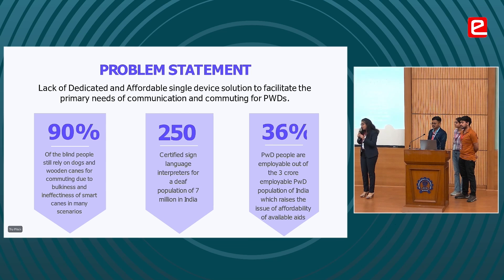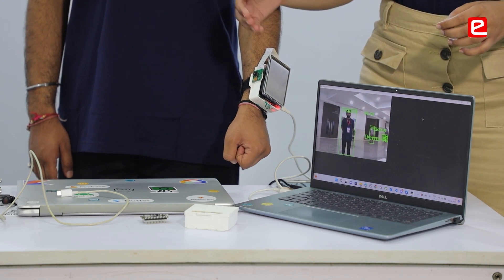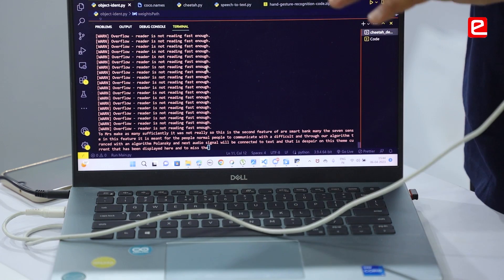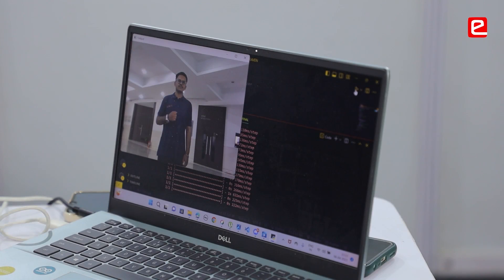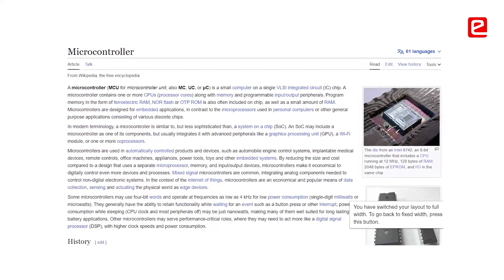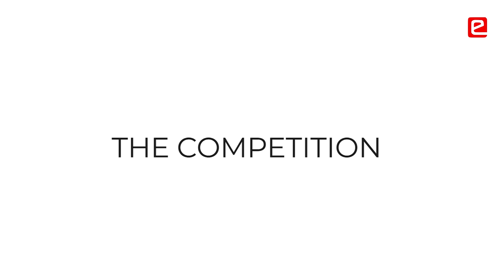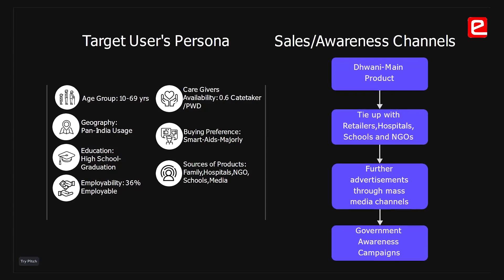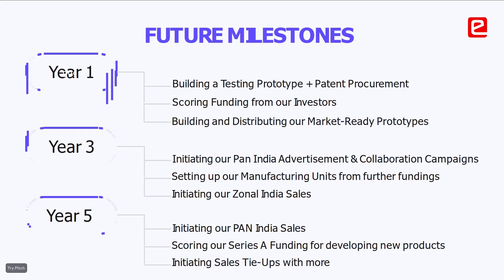Dhwani The Seventh Sense - e-Yantra Innovation Challenge | Project Video | Student e-Xperience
e-Yantra Innovation Challenge (eYIC) helps students get exposure to different domains of not just engineering but also management. Market research is very important and eYIC encourages students to speak to all the stakeholders. Students learn to convert their idea into a product and eventually a start-up. Students are confident of their abilities & feel that they can be a valuable asset for any Organization. Sprints, Technical sessions, MOOCs & Reviews help students in channelizing their idea into a start-up. Students can’t express in words about the feeling of their product working for the first time. eYIC shapes you as an individual. Students should participate in eYIC to solve real world problems.

Project Team:
Vishal Kumar Singh
3rd Year, ME
Riya Gupta
3rd Year, IT
Tanish Raina
3rd Year, ME
Ramneek Kaur
3rd Year, ECE
College: UIET, Panjab University

Key Points:
00:00 Project poster
00:06 Problem statement & solution
00:53 Project demo
03:33 Interdisciplinary exposure
04:03 Understand the use case of the microcontroller
04:27 Market research is very important
04:57 From an idea to a market ready product
05:21 Self-confidence to solve any problem
05:37 Advantage of training sessions
06:16 Overwhelming feeling to make the product work
06:30 e-Yantra is a Marathon
07:24 Why should you participate?